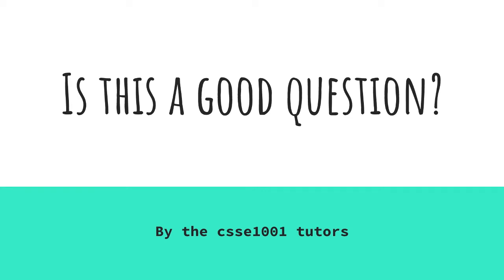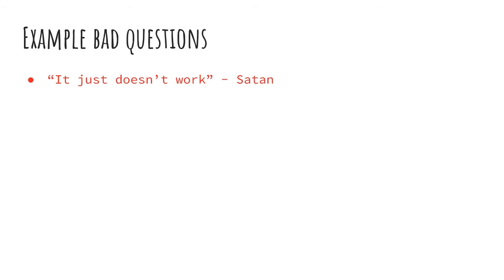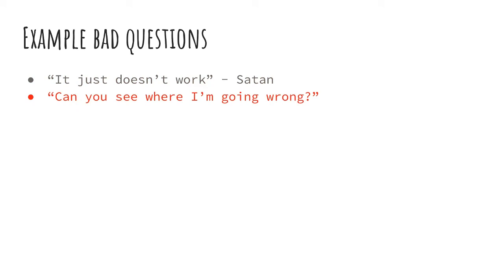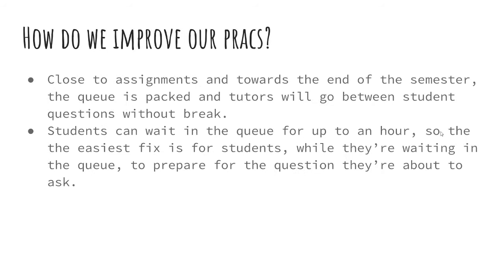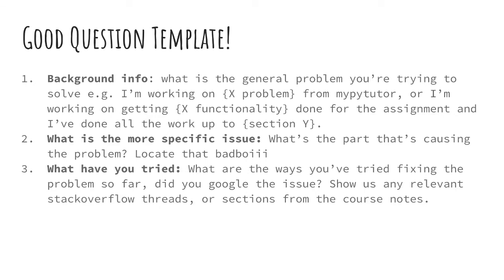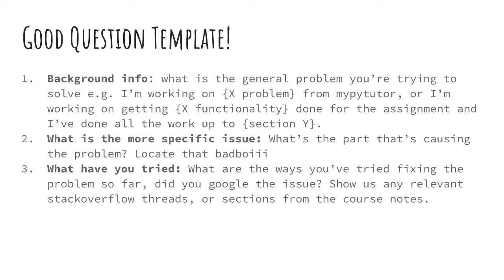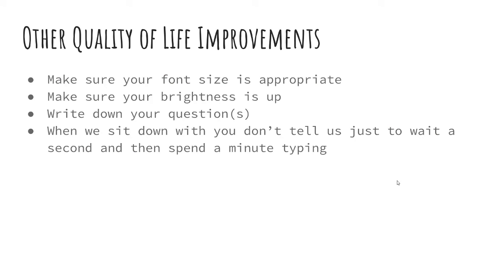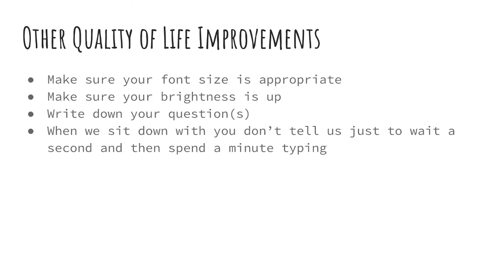CSSE1001: How to ask a good question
As assignment 1 due date draws near, it's important to know how to get the most out of your questions in the queue.

Video aims:
- How to ask a good question 3:44
- Why asking good questions is preferable for everybody 0:24
- What are some example bad questions? 1:07
- What are some other things you can do to help the tutors help you? 5:50

Comments:
- I can see that I might come across as negative by talking about bad questions first. Also the word bad is a little harsh since these questions feel so natural to ask, so maybe a more apt title would be lazy questions.
- In the final slide I mentioned that you should set your font size to 18+ when we come over, 16+ is probably more accurate.

HK